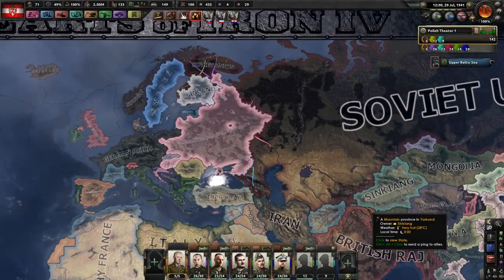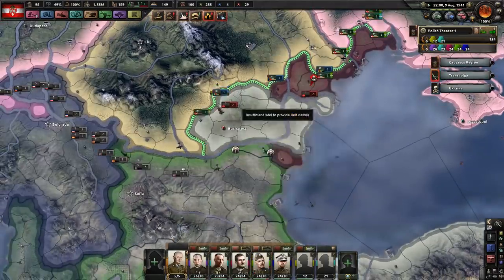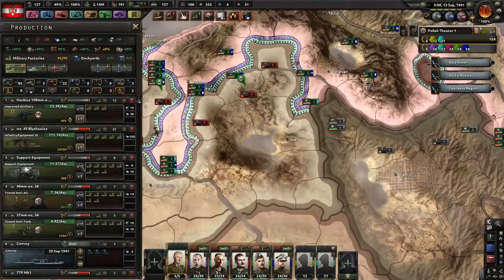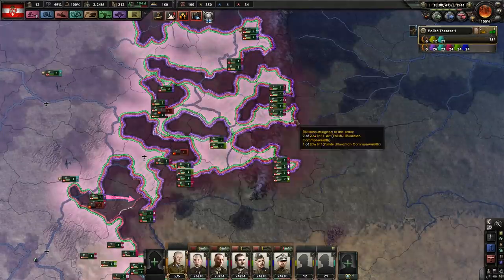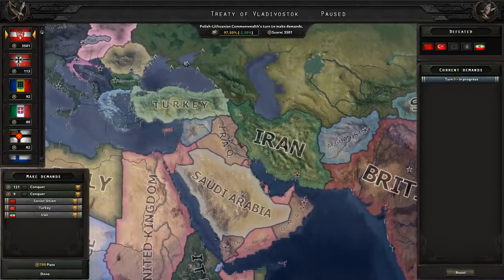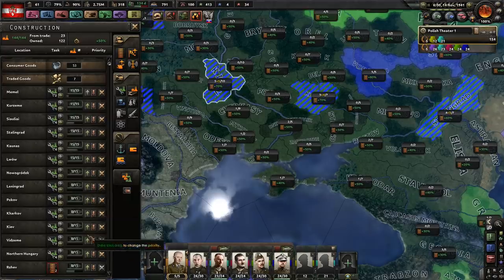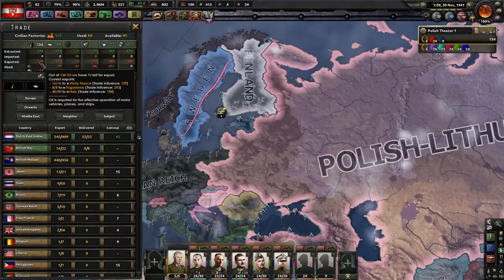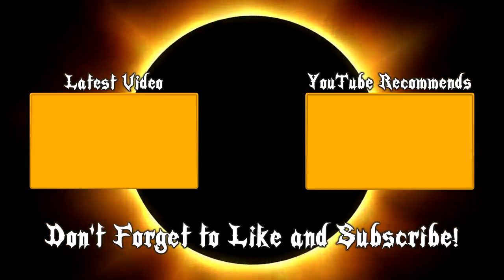HoI4: Man the Guns - Poland Stronk! (Part 8)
Historically, the mighty nation of Poland was devoured in a two-front war against Germany and the Soviet Union, abandoned by the Allies. Today, we will turn the tables. It shall be Germany and the Soviets that find themselves gobbled! Then the world shall know that Poland is stronk!

This campaign is intended to be a personal challenge. It will be played on Ironman mode using historical AI focuses. Game version is 1.7.1.